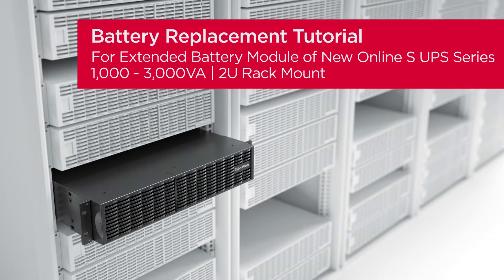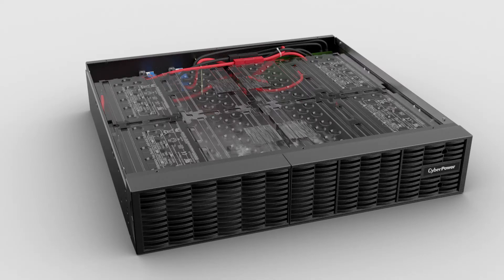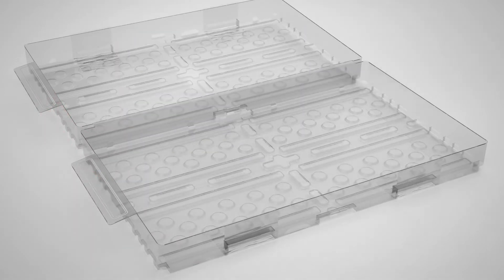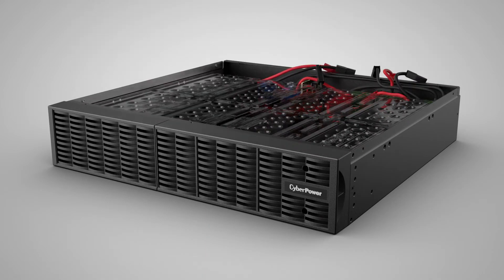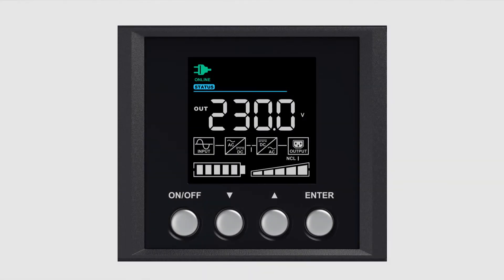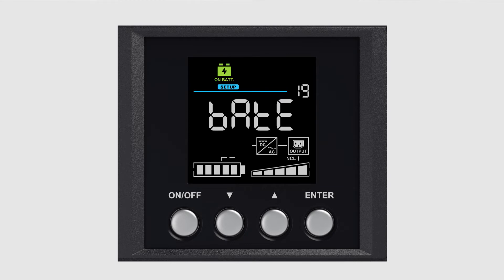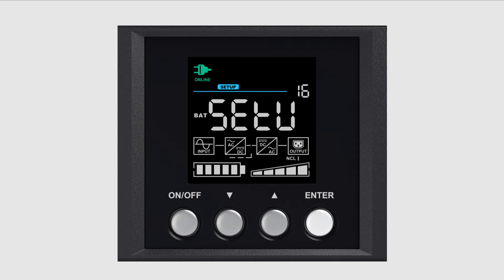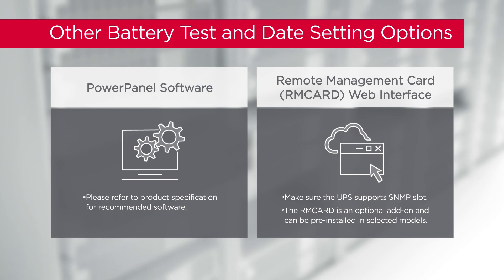CyberPower Battery Replacement Tutorial for EBM of Online S (Advanced) UPS 1,000-3,000VA (Rack)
This battery replacement tutorial of Extended Battery Module (EBM) is for the following model(s) (battery pack no.) only: BPSE24V40ART2U (RBP0153), BPSE48V40ART2U (RBP0154), BPSE72V40ART2U (RBP0155).

0:00 Introduction
0:09 Important Notice
0:22 Battery Replacement
2:27 Battery Test
3:15 Battery Date Reset
4:10 Other Battery Test and Date Setting Options